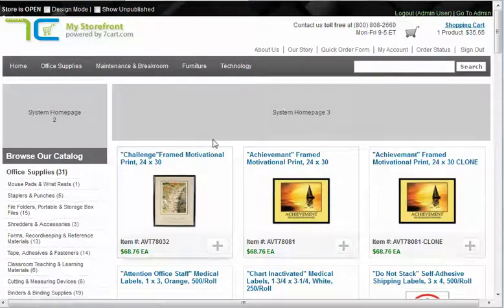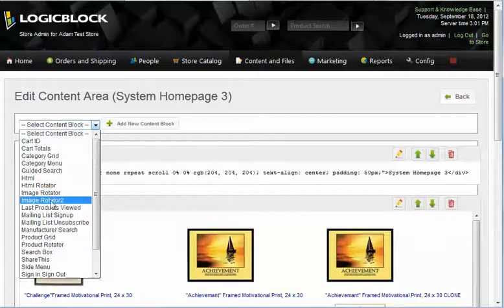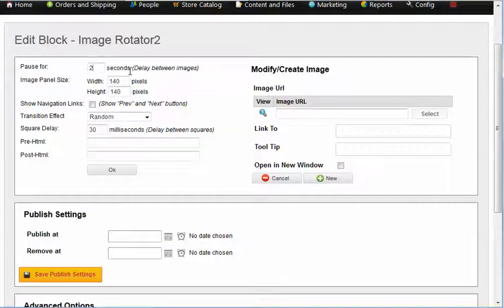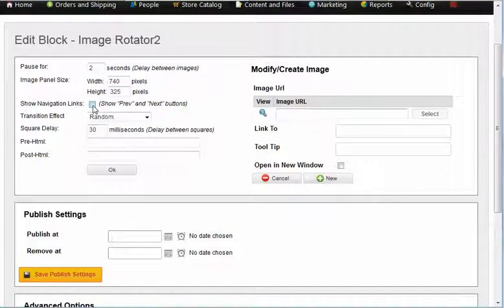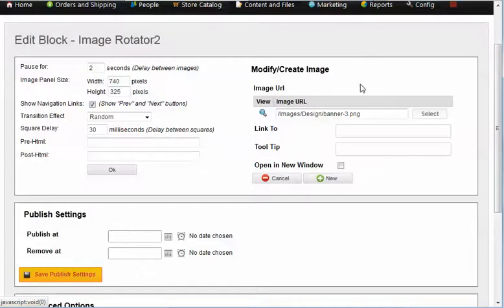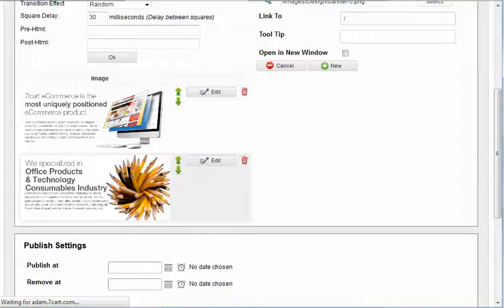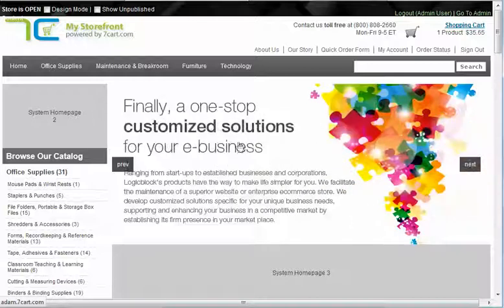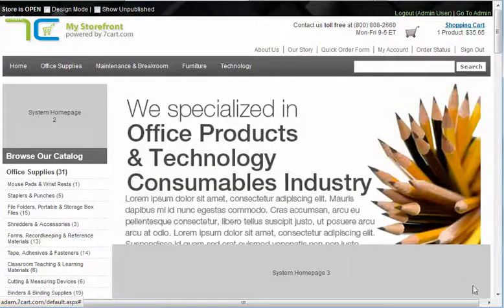Adding Content Blocks - Image Rotator2